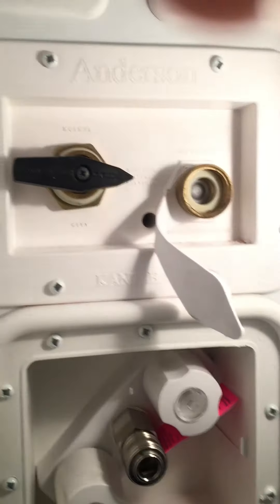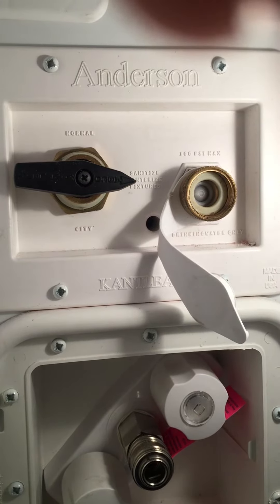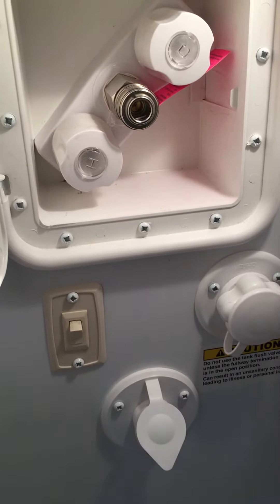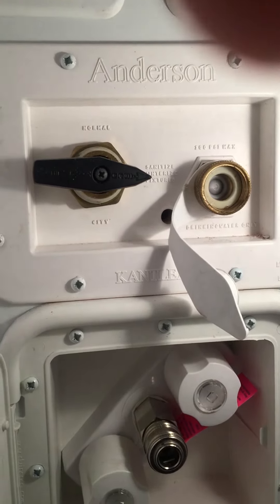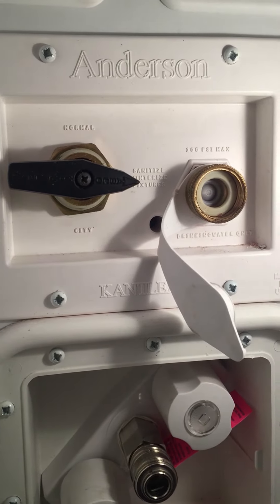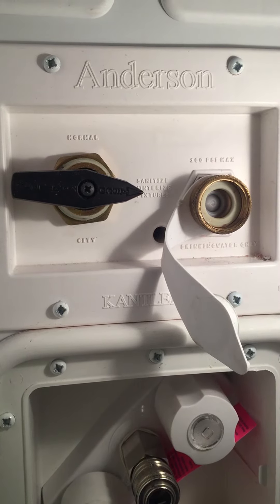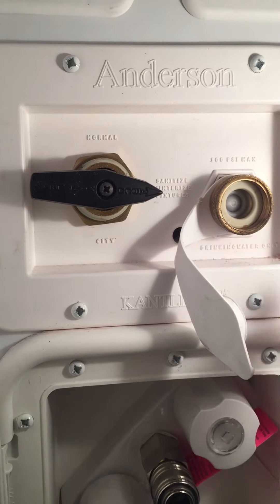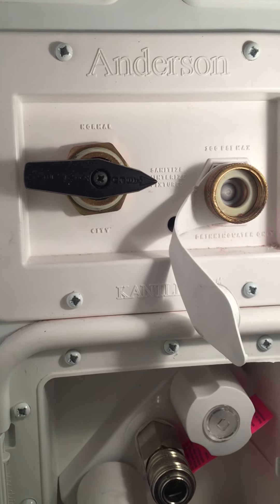Winterizing a Heartland Cyclone 5th wheel.